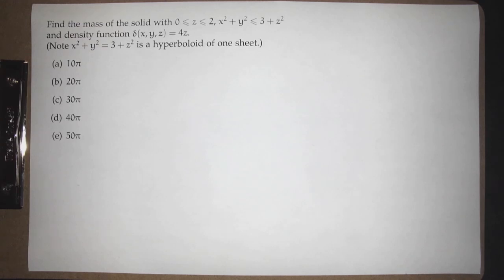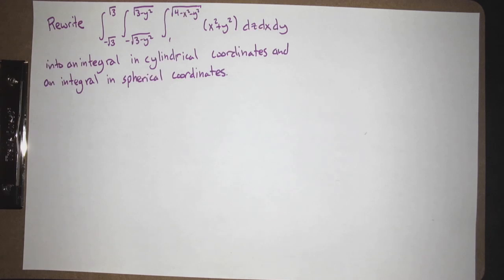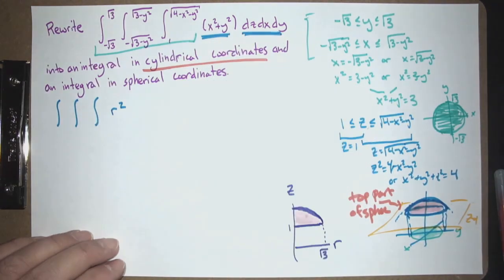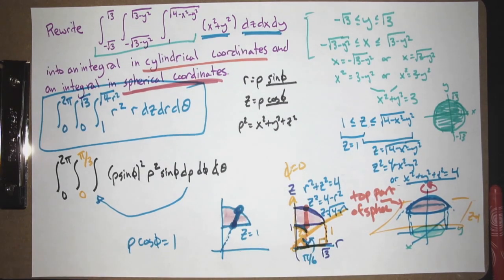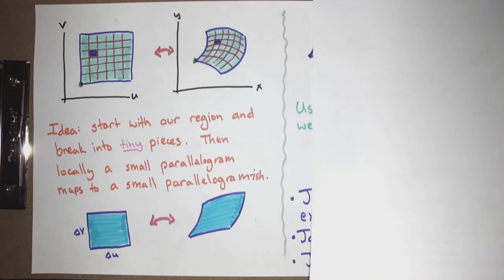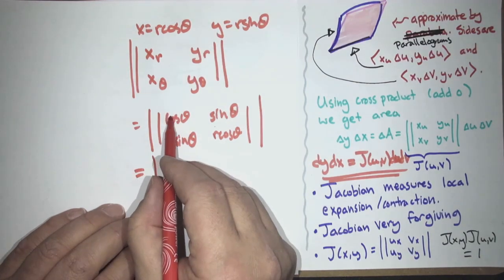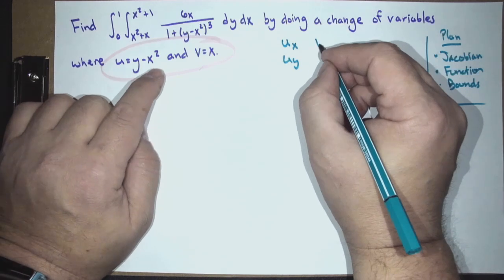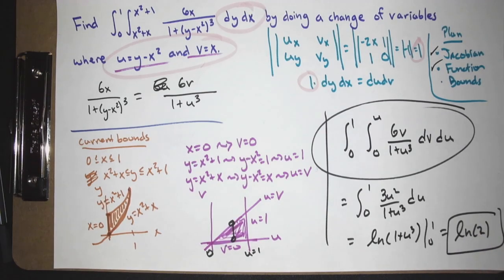Introduction to the Jacobian (Calc 3; Lecture 27; Fall 24)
We discuss the Jacobian and more generally how to change coordinate systems. Lecture recorded in class on Wednesday, November 6, 2024.